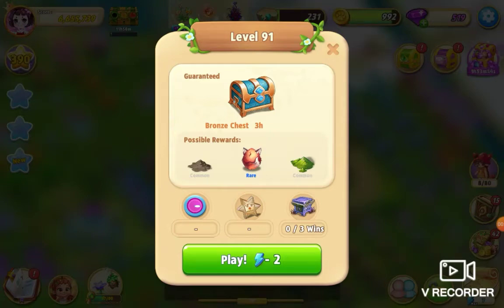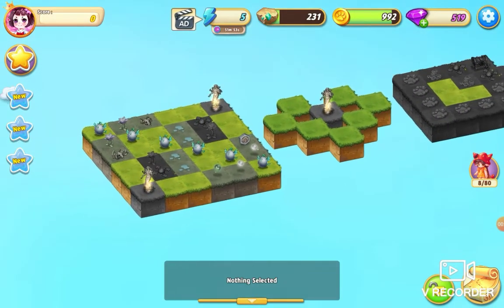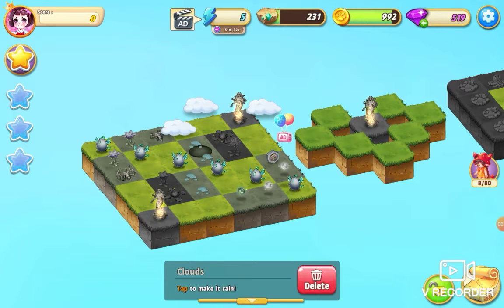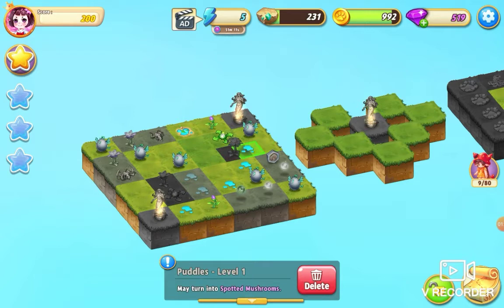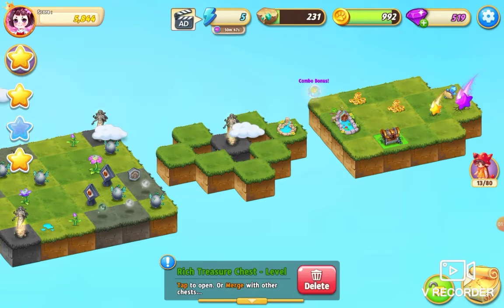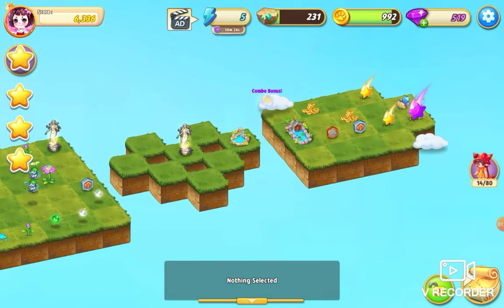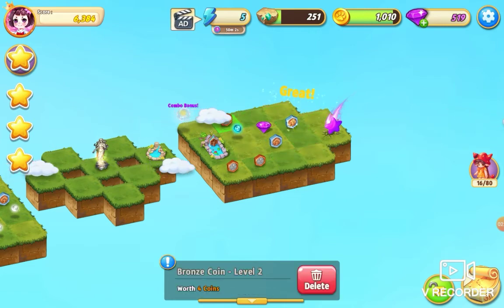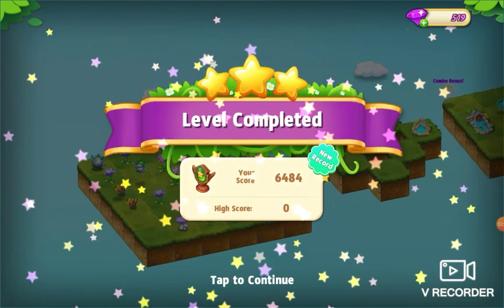Merge Elves **Level 91** All 3 stars